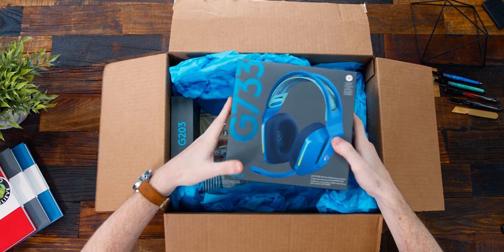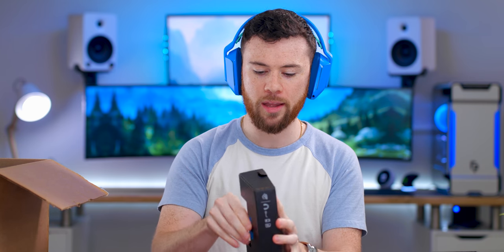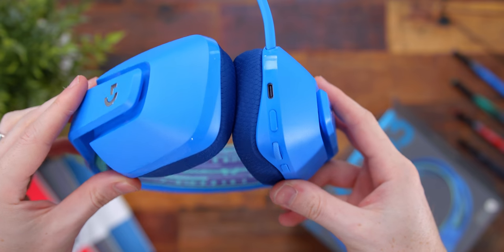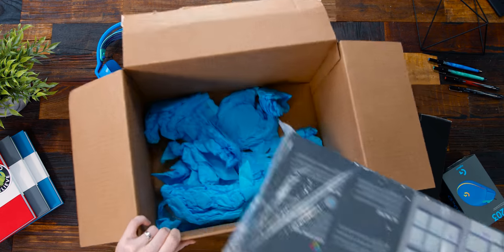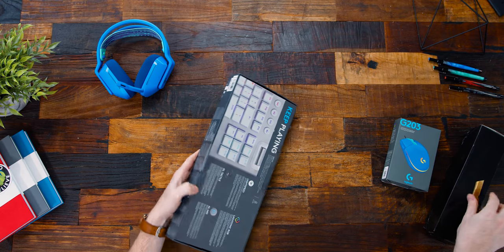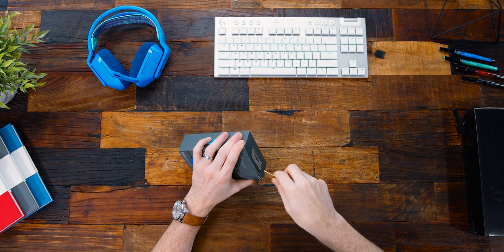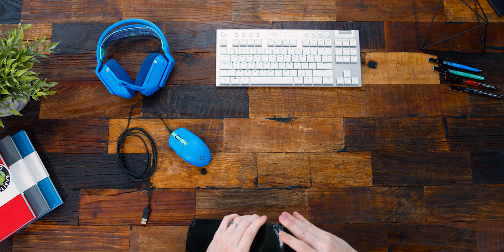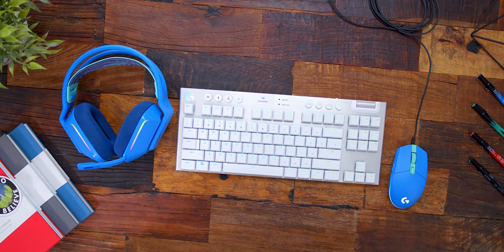Finally COLORFUL Gaming Peripherals!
Logitech hit us with black, white, blue and lilac additions to their gaming lineup! Today we'll unbox the G733 headset, super sexy G915 TKL in white, and G203 mouse.